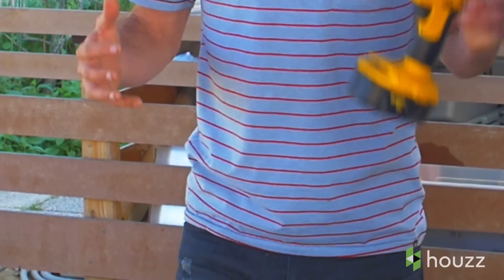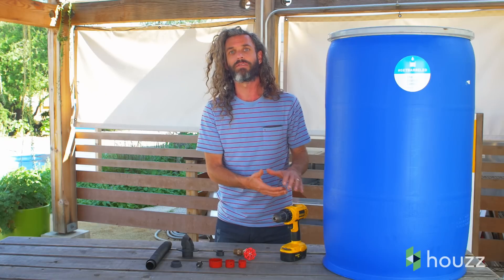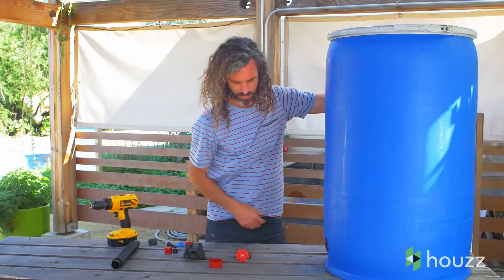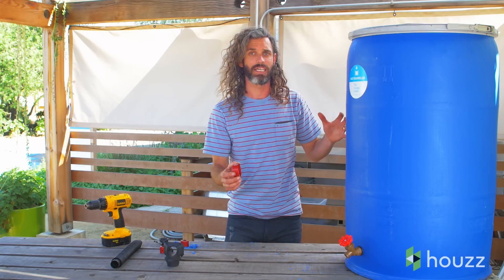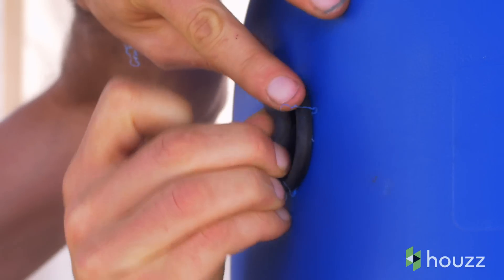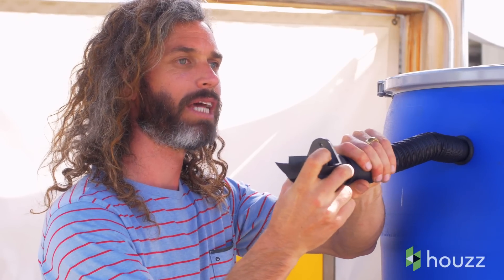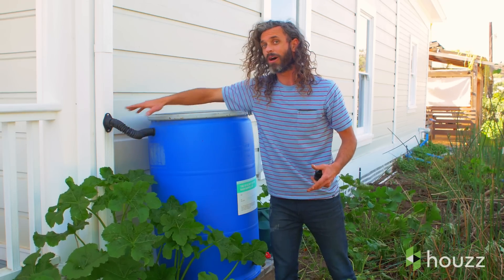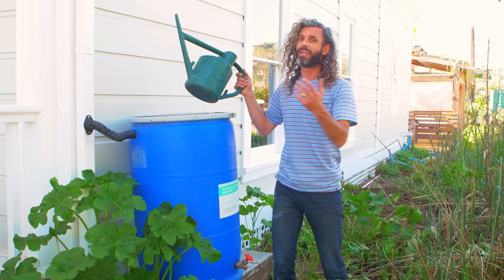How to Install a Rain Barrel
Just think — with 1 inch of rain, you can collect more than 600 gallons of water for every 1,000 square feet of roof area. Water that otherwise would drain into storm drains and pipes can be used to water your garden. It takes no more than an afternoon, a few materials and some basic DIY skills to install a backyard rain barrel. Follow along as Evan Marks, founder and executive director of the nonprofit The Ecology Center in San Juan Capistrano, California, shows how.